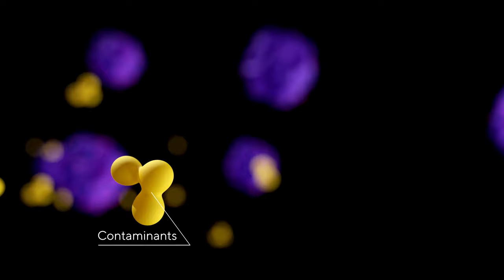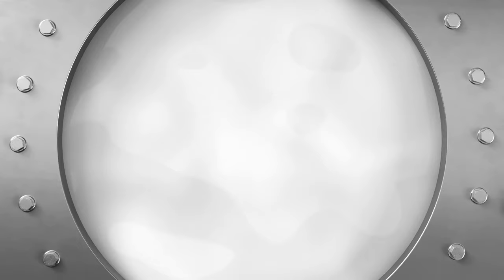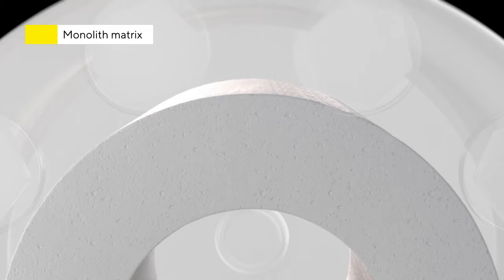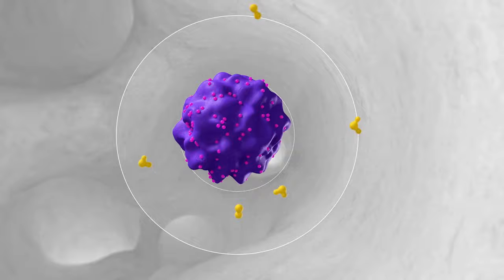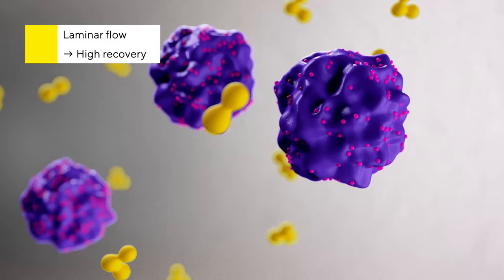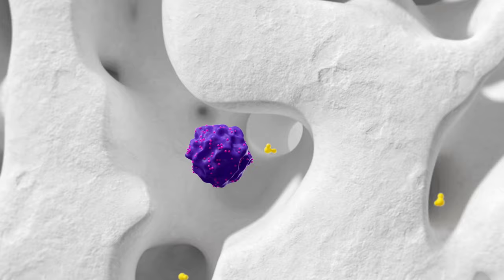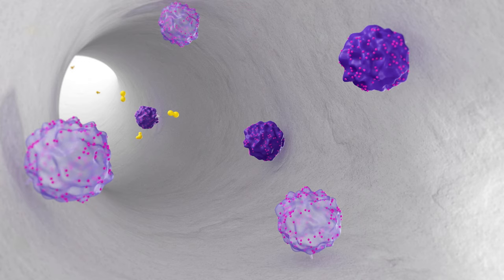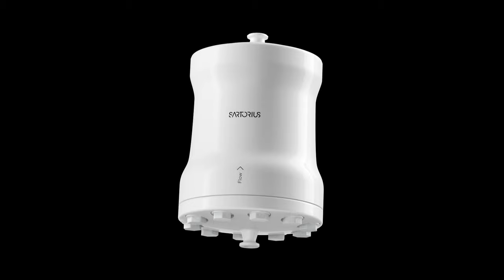Monolithic Chromatography Explained in 3D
Large biomolecules are becoming increasingly popular in the biotherapeutic industry. Innovative solutions - such as monolithic chromatography - are needed to purify these new modalities. Join us on a journey through the monolith matrix to discover how convective chromatography supports the robust separation of large biomolecules.